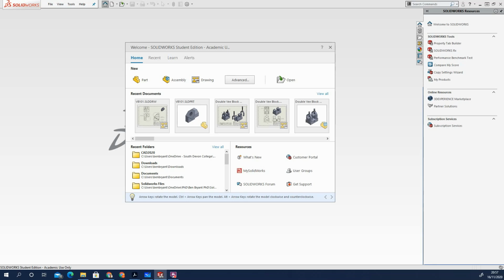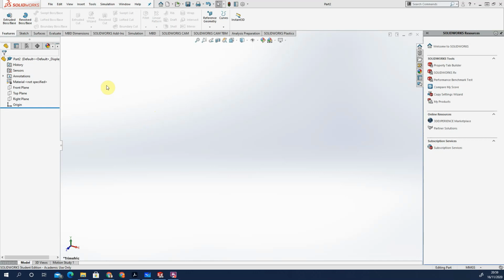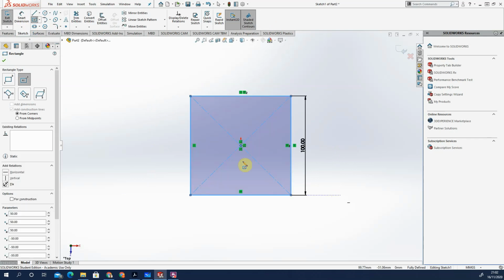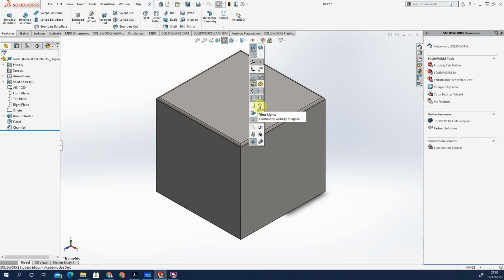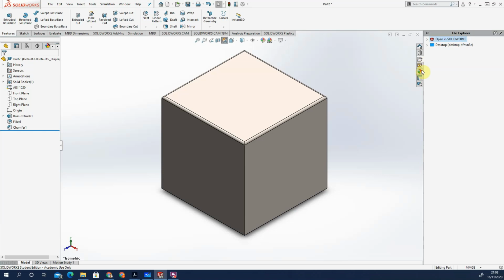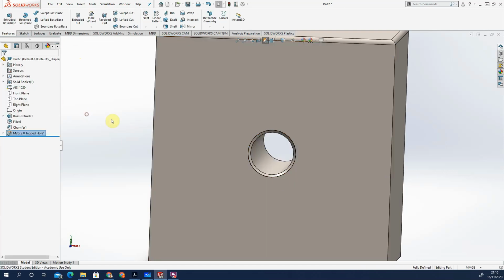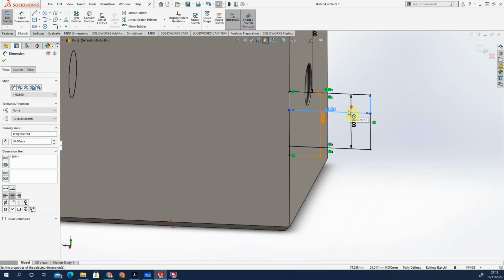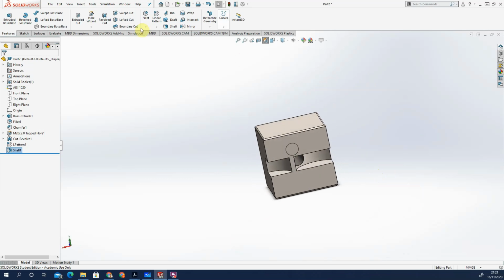Solidworks 2019 Overview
An overview to the Solidworks Part system using 2019 edition. This will cover some basic features and functions.